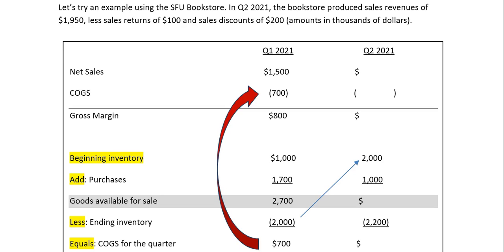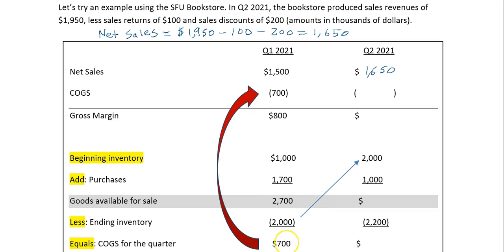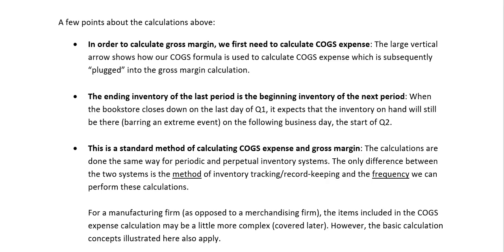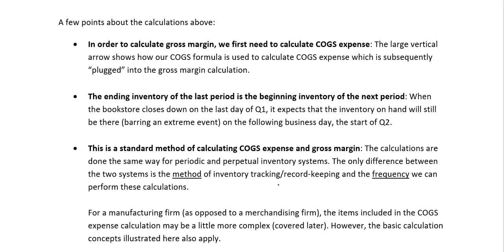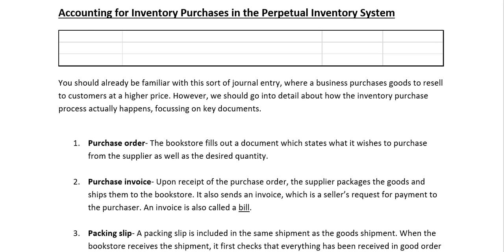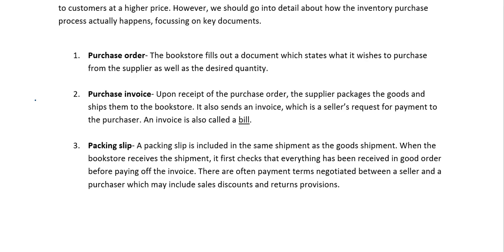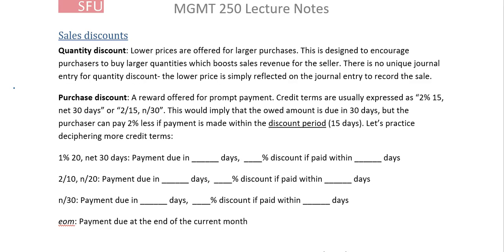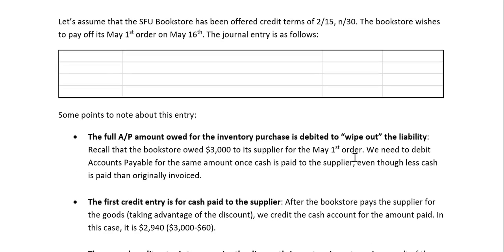Ch5- Part 2